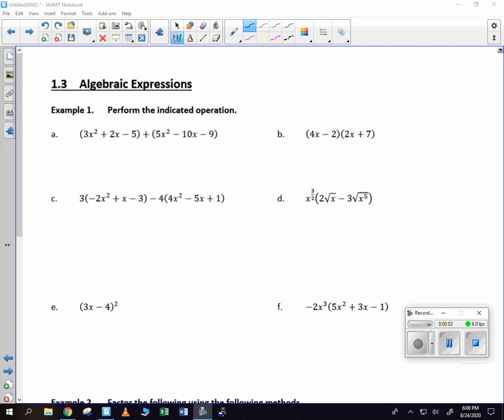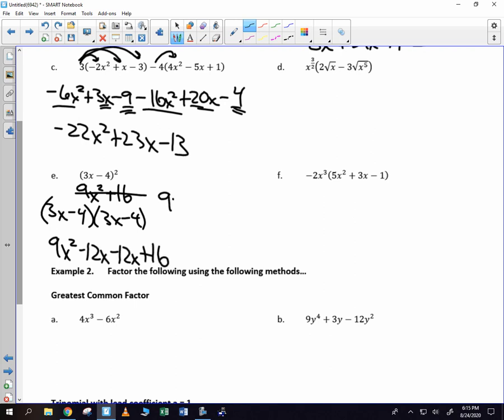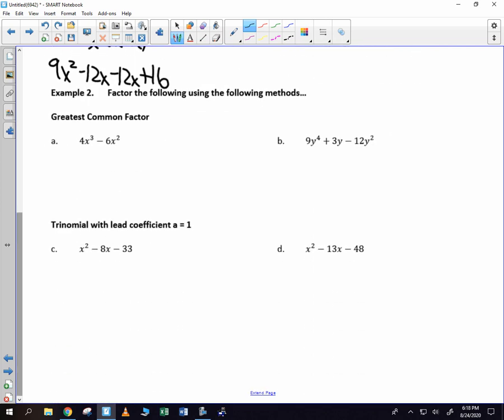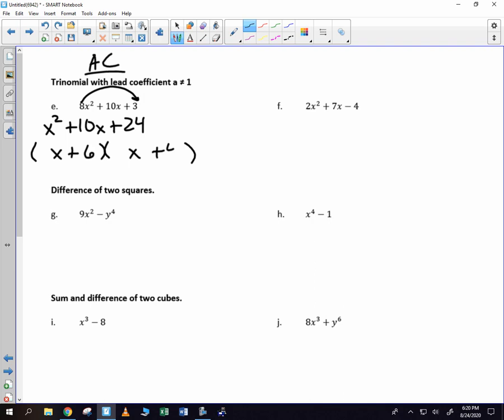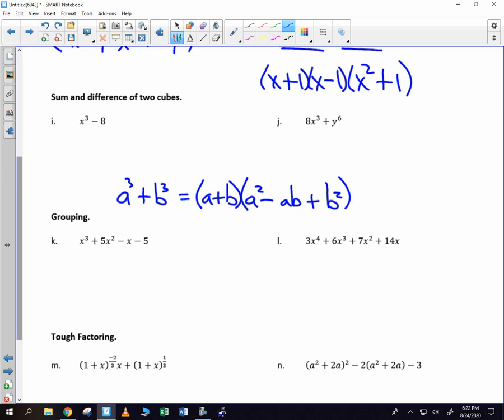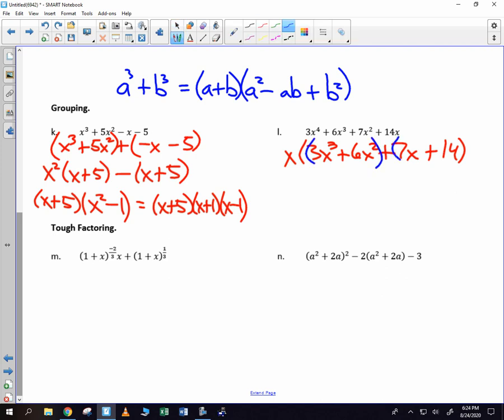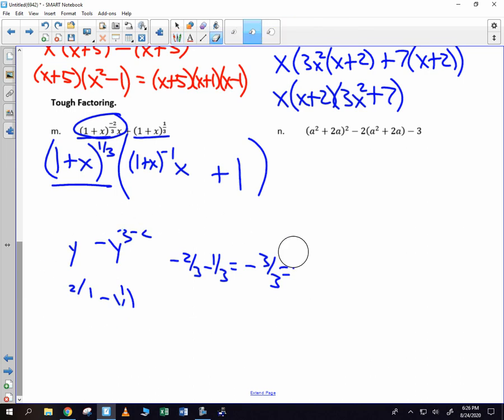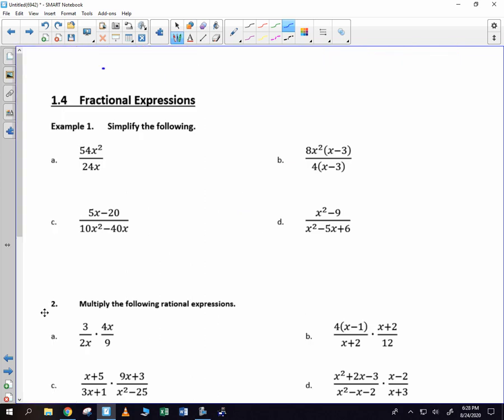College Algebra Unit 1 3 Notes Algebraic Expressions 2020